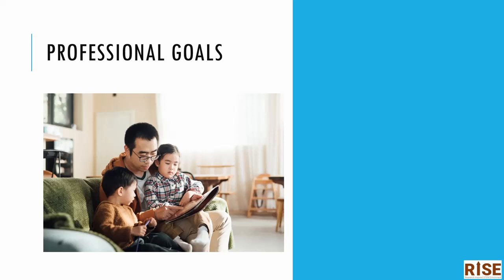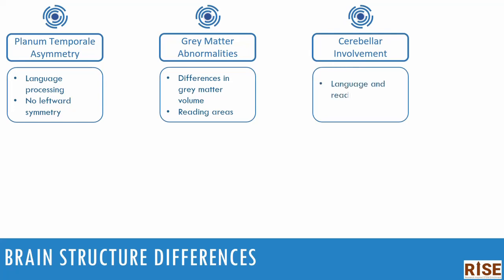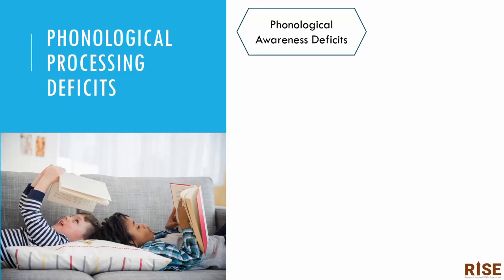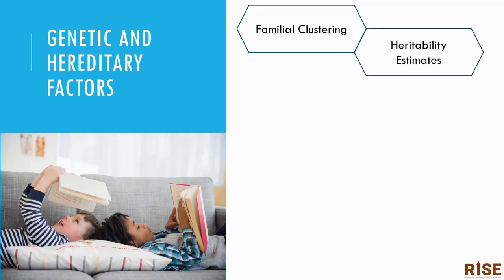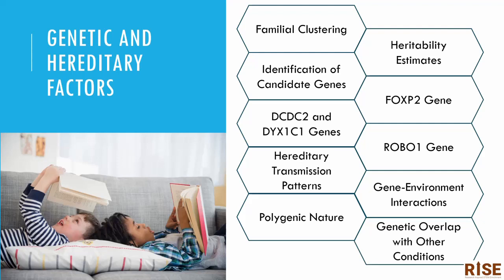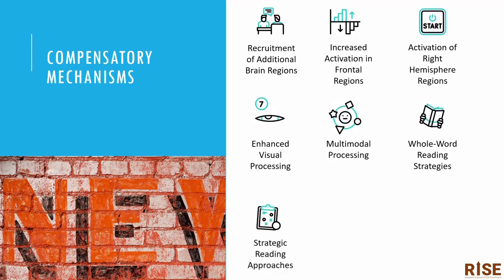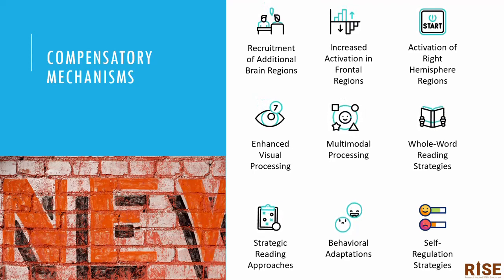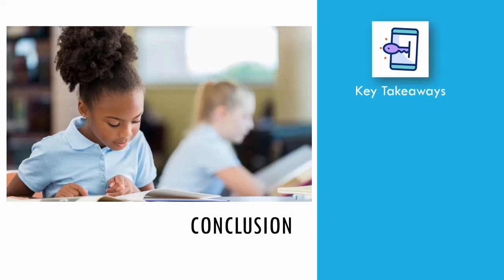Dyslexia: Module 2 - An Introduction for Teachers - Brain Science of Dyslexia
In module 2 of this professional development we learn about the brain regions that play a role in the manifestation of Dyslexia in children. We also learn about the research related to plasticity and interventions.